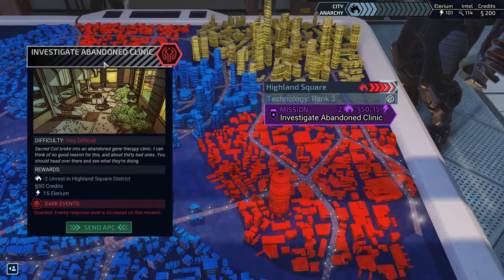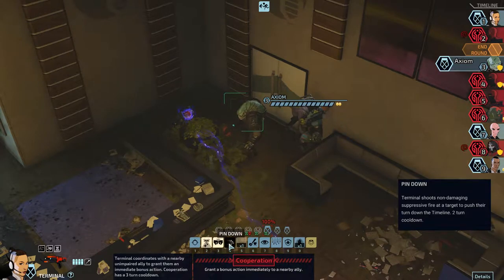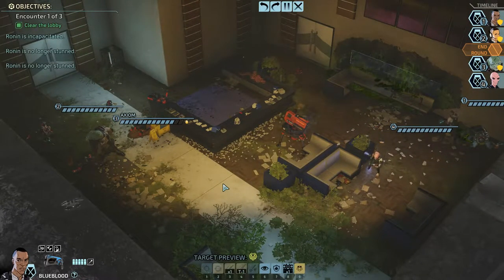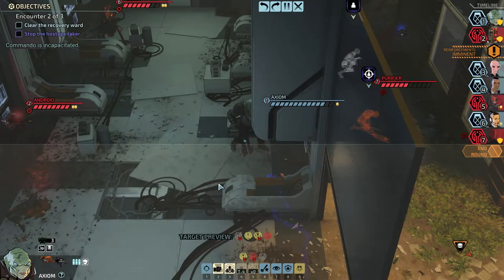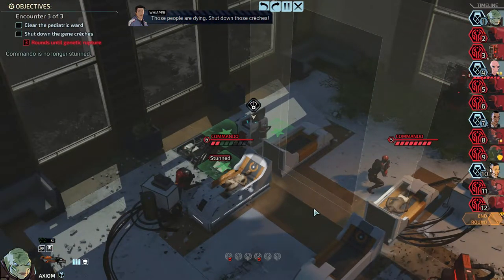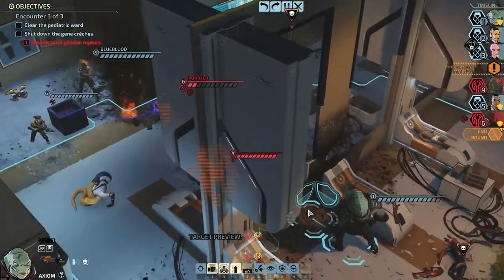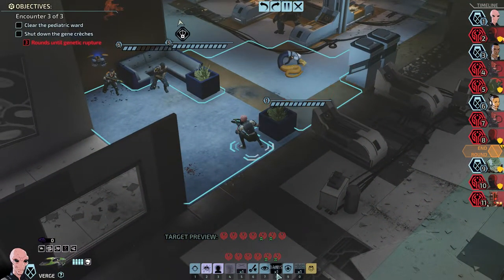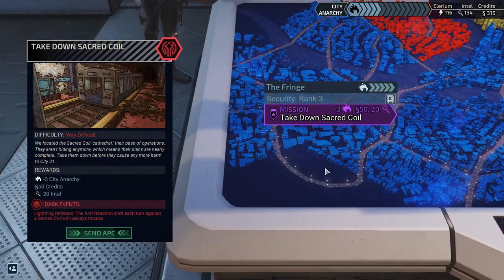Abandoned Clinic #46 XCOM Chimera Squad Impossible - Let's Play